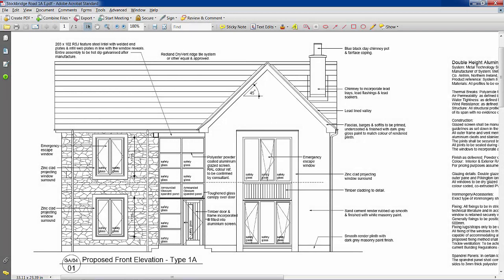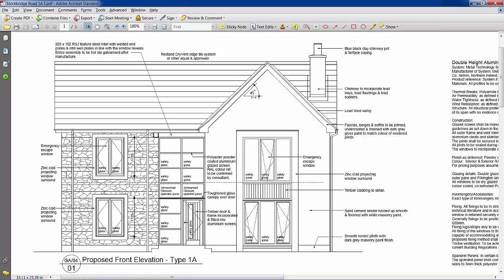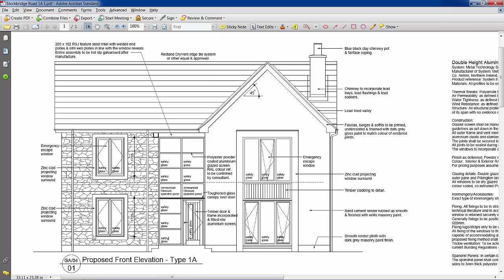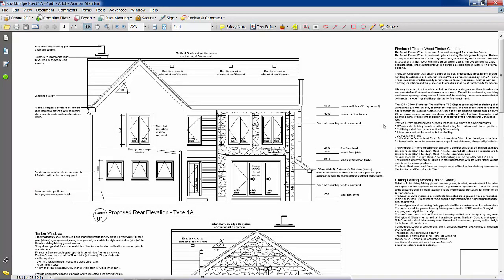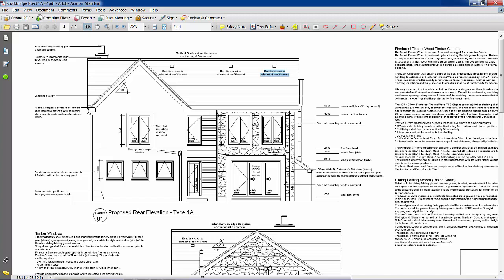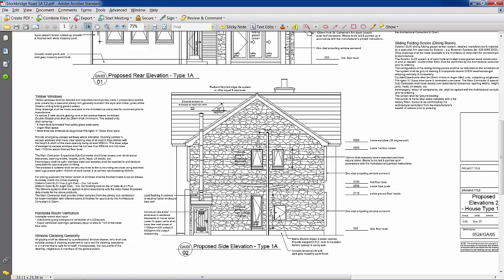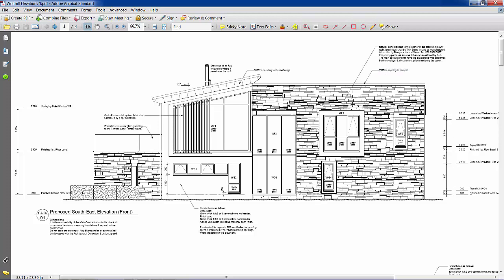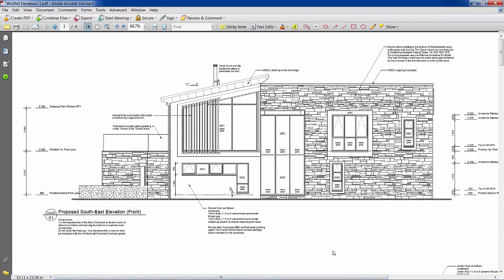Building Control Notes for Elevations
Adding elements and notes for Building Control and working drawings